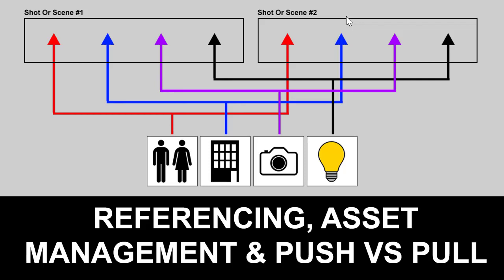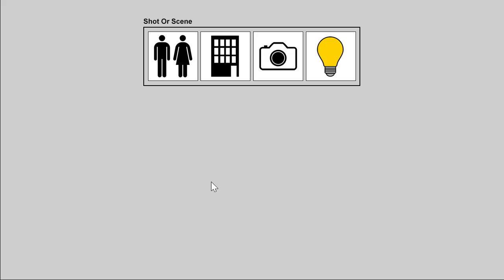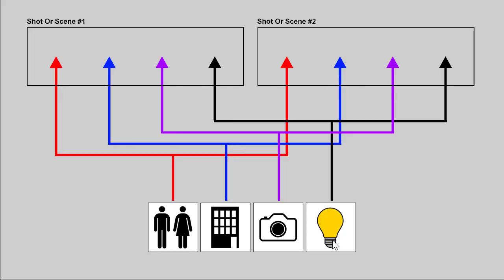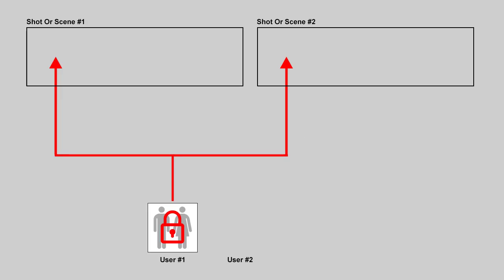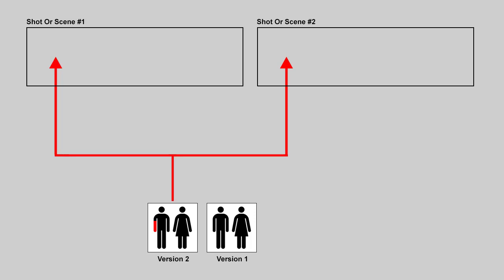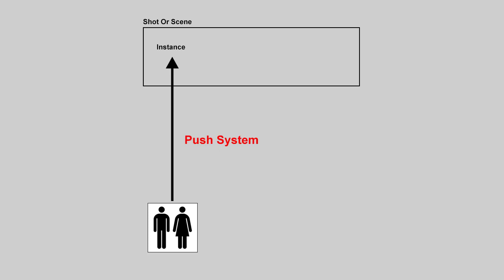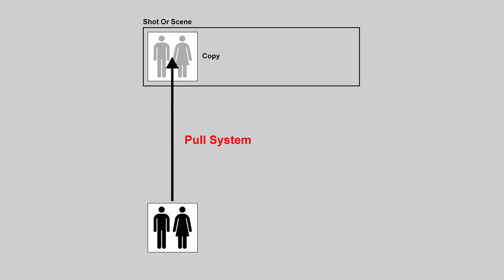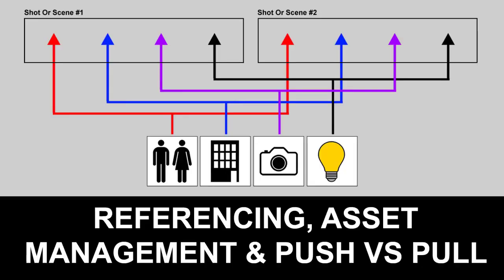Referencing, Asset Management & Push vs Pull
If you're a student using a 3d application such as 3dsmax, Maya or Blender, you've likely had a single scene which contains all your objects for a particular shot, and you've likely worked on it exclusively by yourself. But that's not how things are done at bigger film and game companies, where you have a large team that needs to share pieces of this scene, working on top of each other to create the final shot or game level. So this tutorial is a quick primer discussing the theory behind Asset Management so if you work at a bigger studio you have some idea of how you're going to slot into the system.